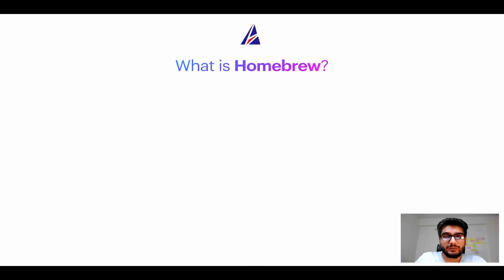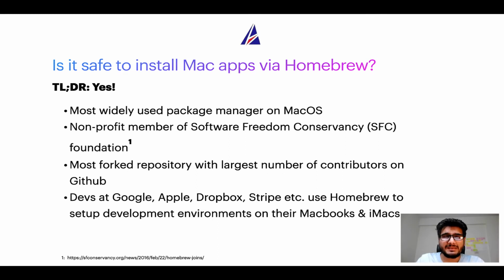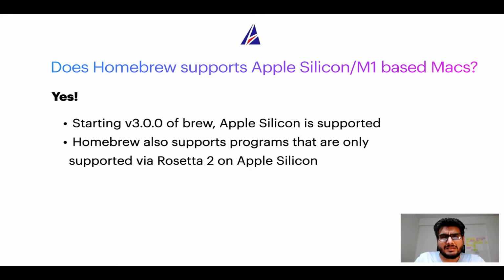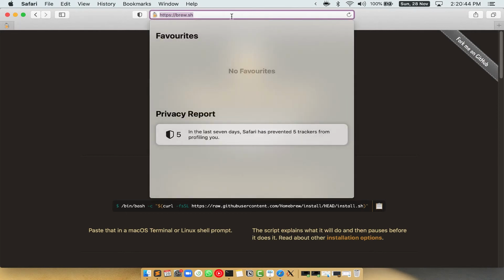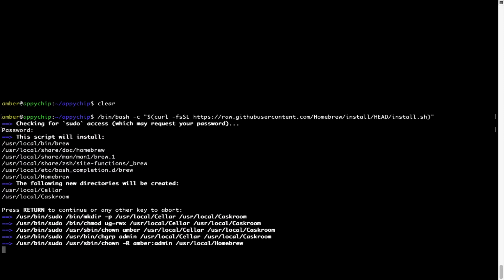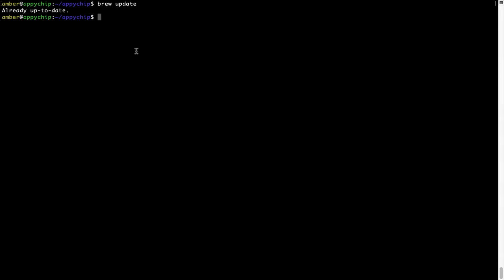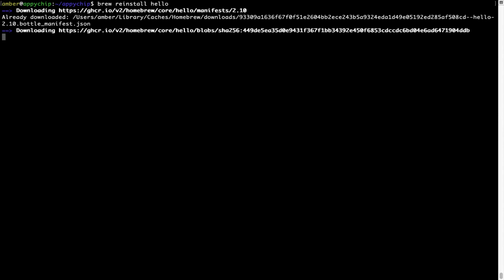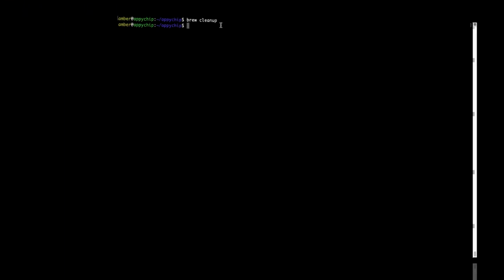Download & install bbcolors on Mac OS (Big Sur, Monterey, Catalina, Mojave) via Homebrew / brew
In this tutorial video, we will show you how to download, install, reinstall and repair 'bbcolors' using 'brew' package manager ( or simply Homebrew ). Brew works on all supported versions of Mac OS X.

Description of bbcolors program/app: Save and load color schemes for BBEdit and TextWrangler